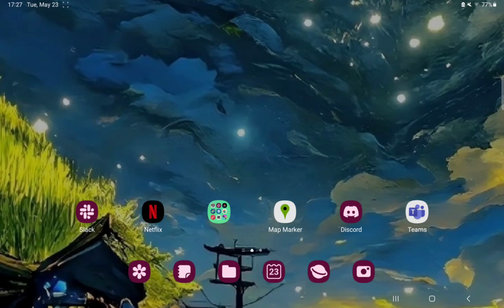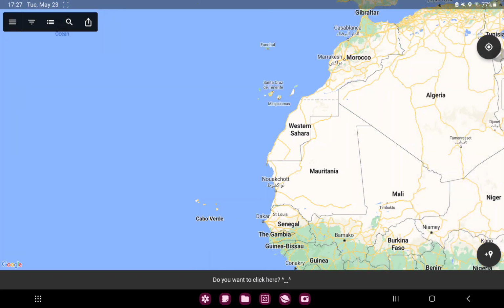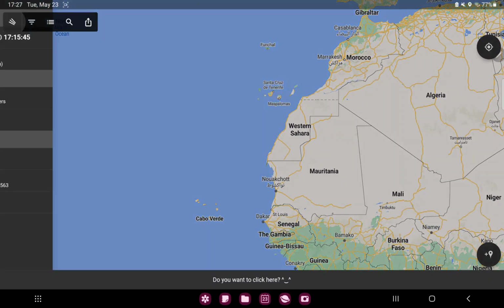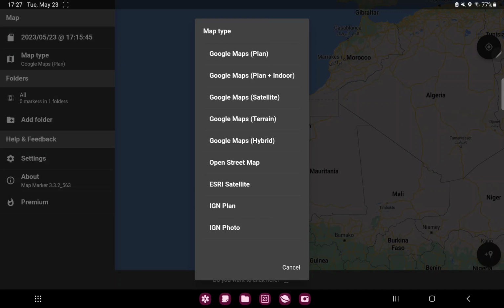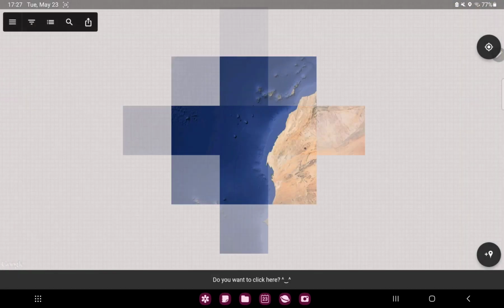How to select the map type on Map Marker?